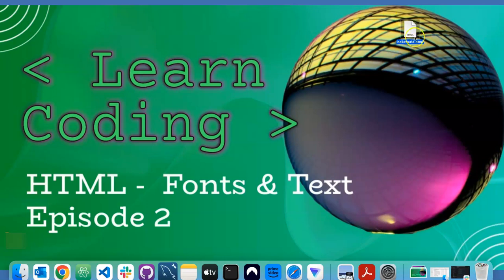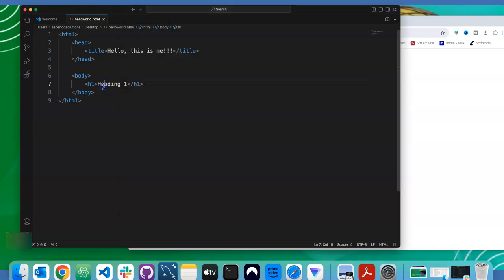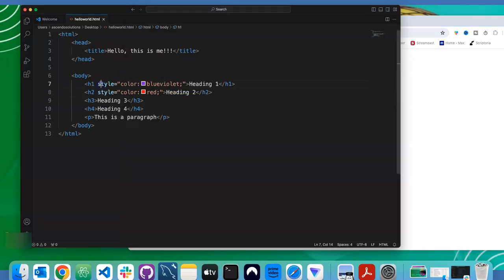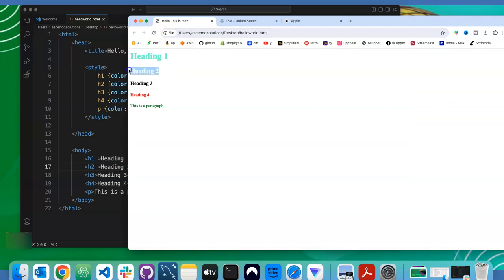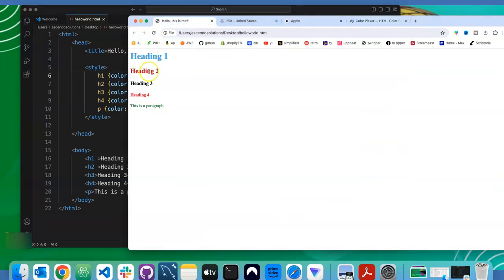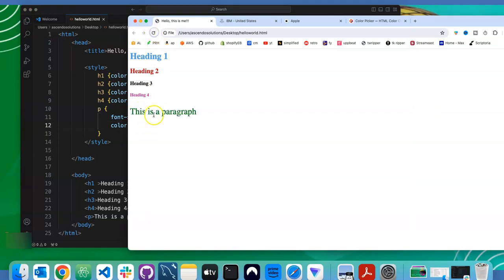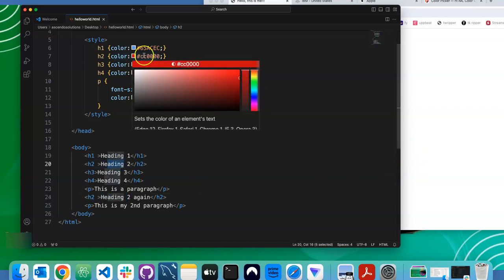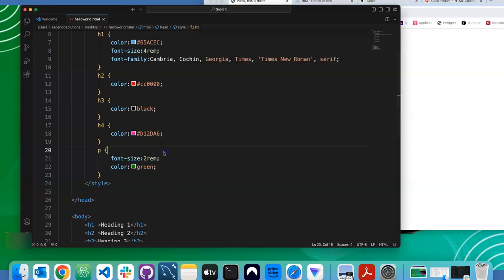Learn Coding -HTML - Fonts and Text Episode 2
Welcome to Episode 2 of our beginner's guide to coding! In this installment, we delve into the fascinating world of fonts and text manipulation using HTML. Join us as we demystify the art of changing font sizes, colors, and types within a webpage. Whether you're a budding coder or eager to enhance your web design skills, this tutorial offers a hands-on approach to mastering font customization in HTML. Follow along as we unlock the secrets behind adjusting text elements, empowering you to create visually captivating web content. Tune in to elevate your HTML skills and add creative flair to your projects!

Before you watch this video, make sure you watch episode 1 at